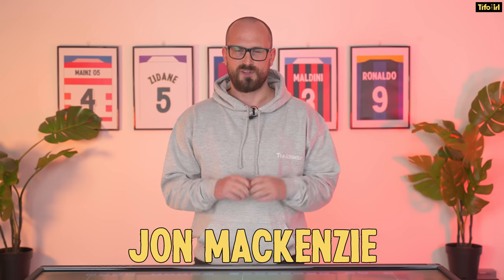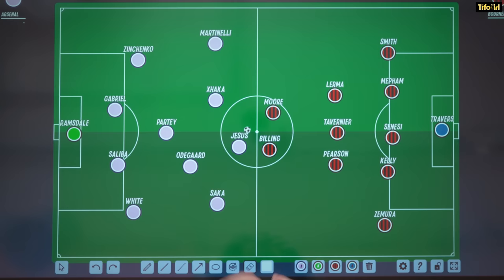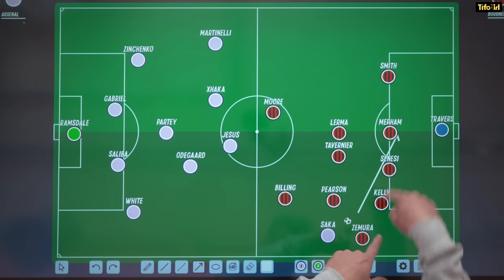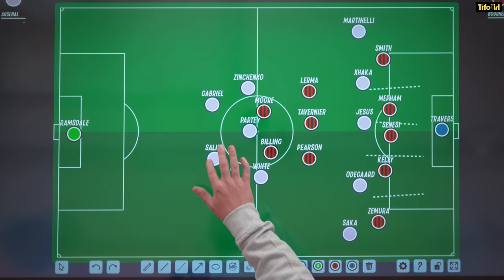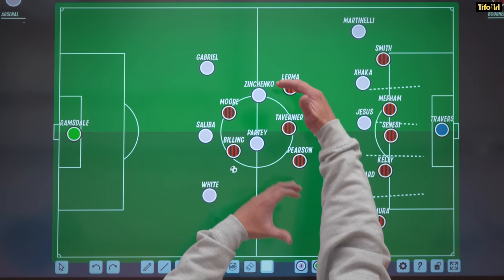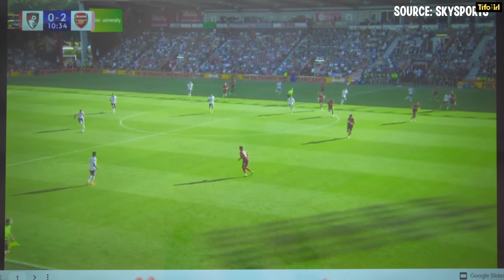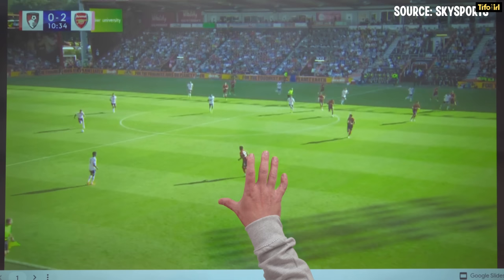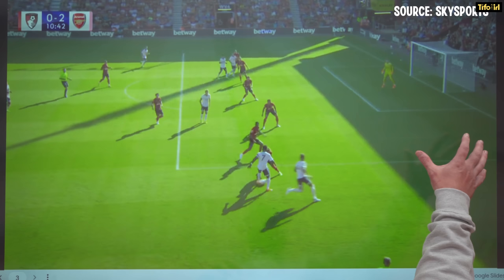Bournemouth 0 Arsenal 3: How Arteta's tactics have taken the Gunners to the next level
Arsenal are now a formidable opponent in the Premier League with a team stacked full of talent. But on top of this, they now have a manager with the tactical acumen to make his team even better.

Jon Mackenzie shows how Arteta was able to help his team make the difference against Bournemouth in their 3-0 win this weekend.

Getty Image Reference: Marc Atkins / contributor / Getty Images Sport / Via Getty Images